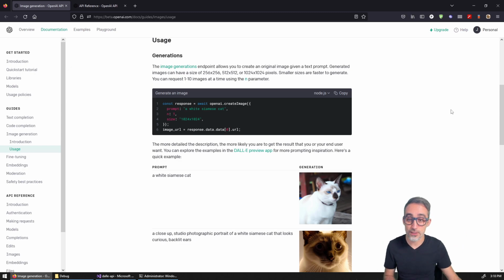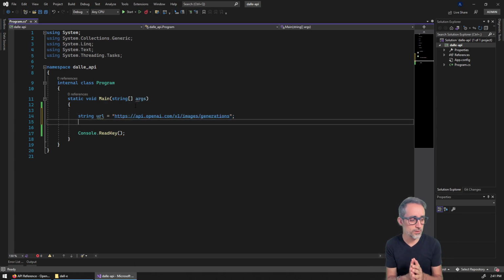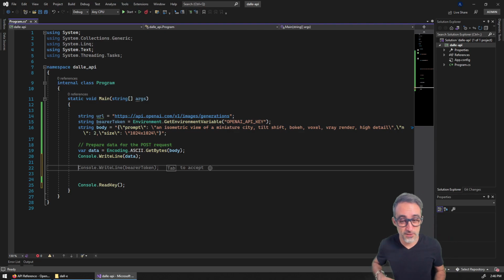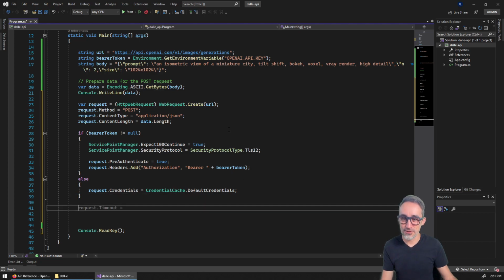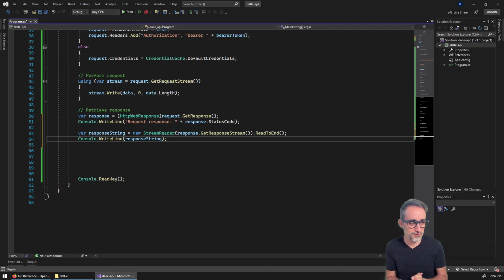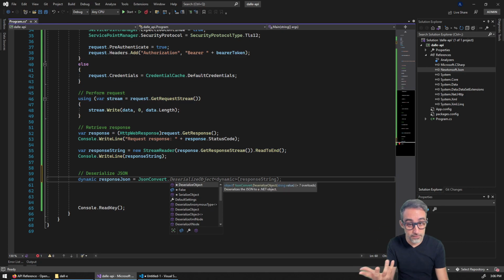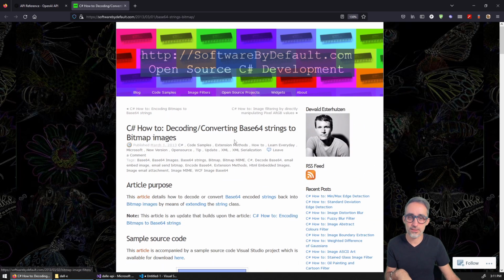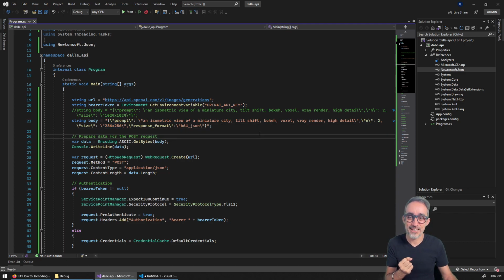How to use the Dall-E API in C# - Fun with AI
In this video, I explain how to query the Dall-E with a HTTP POST request in a C# console app, and save the image in the response to a file.